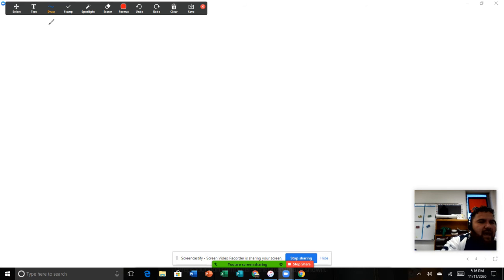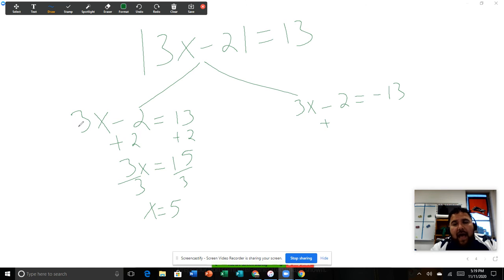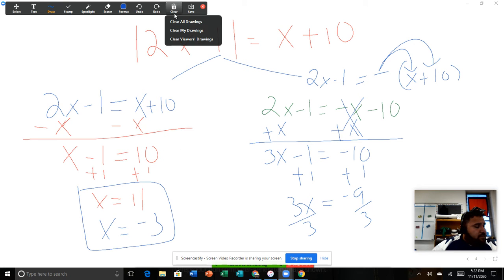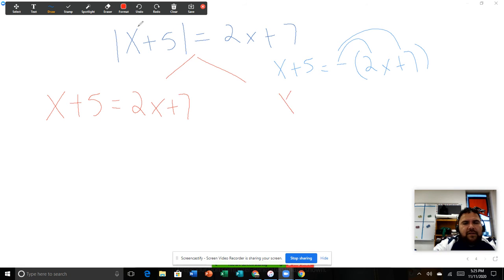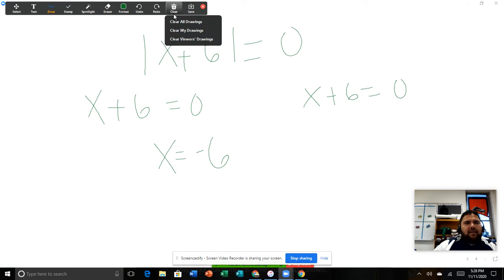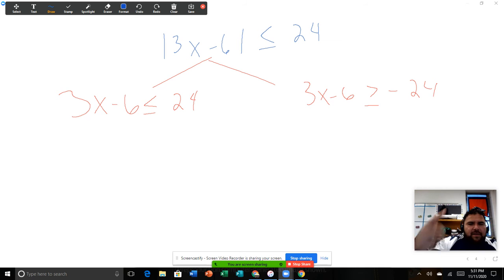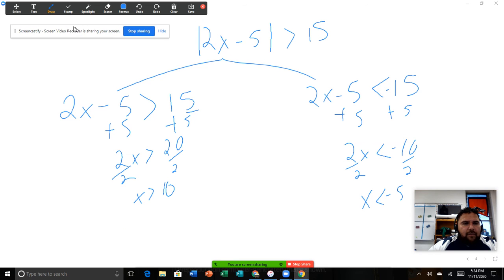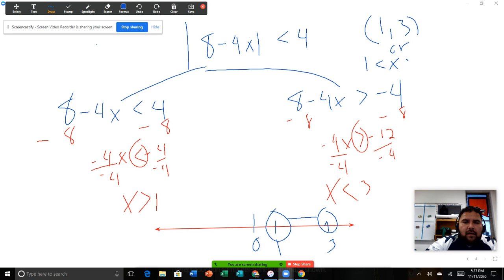Reviewing for the re-take for absolute value